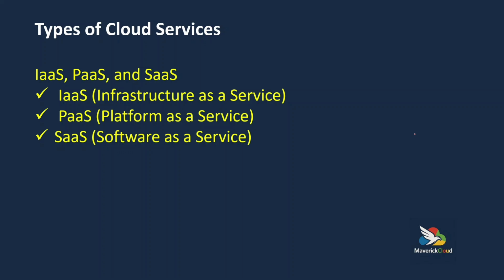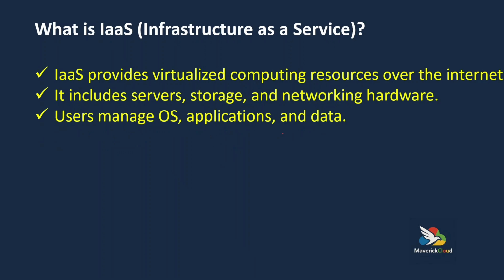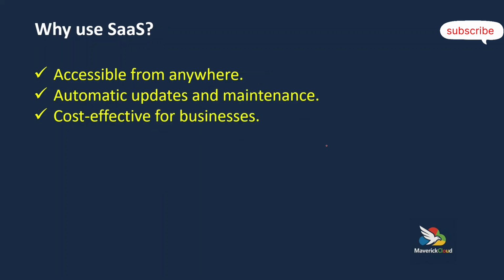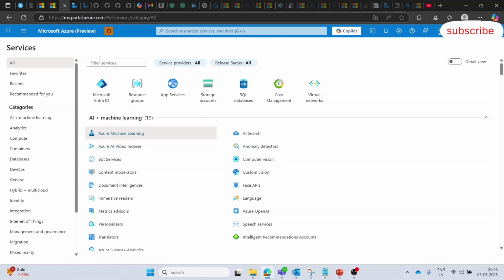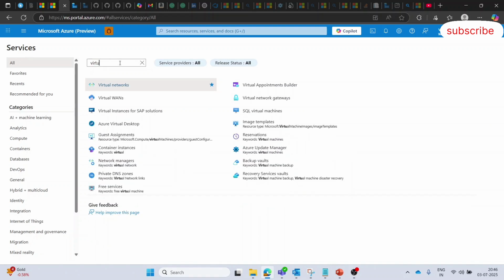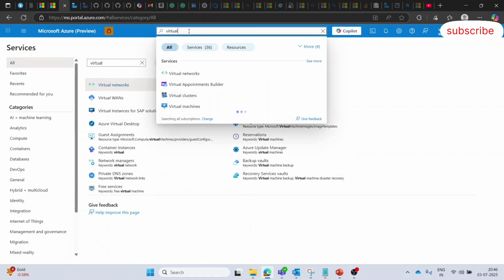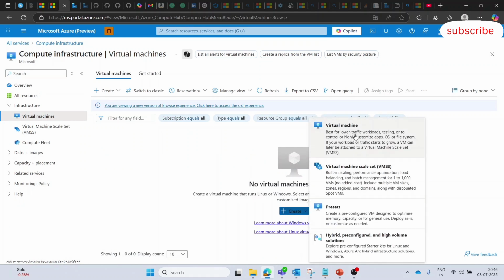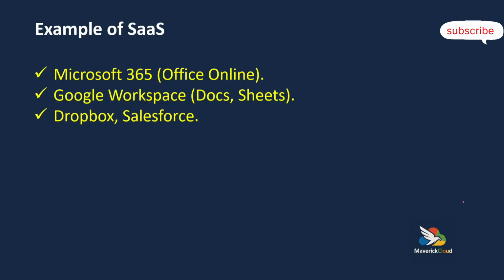IaaS vs PaaS vs SaaS Explained | Cloud Computing Basics | Azure Cloud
🚀 Confused between IaaS, PaaS, and SaaS? In this video, I break down the three major types of cloud computing services with simple examples anyone can understand.

Whether you're a student, IT beginner, or just curious about how the cloud works — this is your go-to guide in 2025!

📌 What you'll learn:

What is IaaS (Infrastructure as a Service)?

What is PaaS (Platform as a Service)?

What is SaaS (Software as a Service)?

Real-life examples of each (like AWS, Azure, Google Cloud)

🎓 Perfect for: Beginners, Cloud Learners, Students, IT Professionals

💬 Drop your questions in the comments — I'll reply to every one of them!